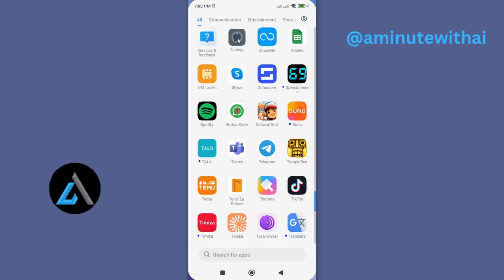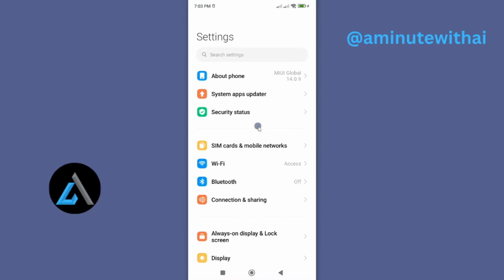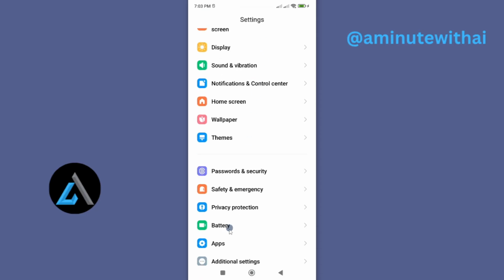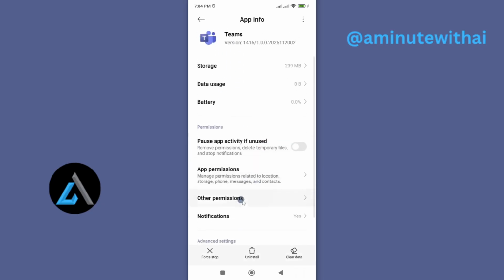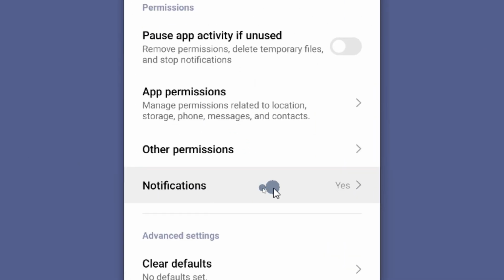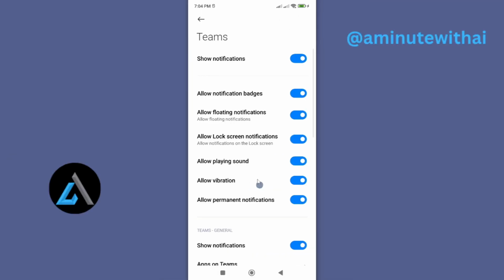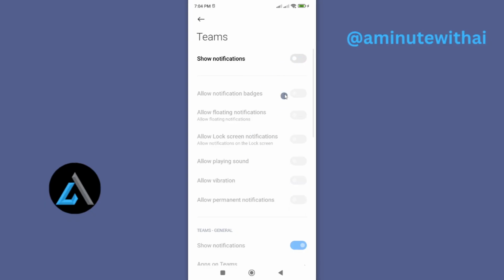How To Permanently Stop Microsoft Teams App Pop Up Notifications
Tired of constant pop-up notifications from the Microsoft Teams app? In this quick tutorial, learn how to permanently disable Teams notifications on your device for a more focused and interruption-free work experience.